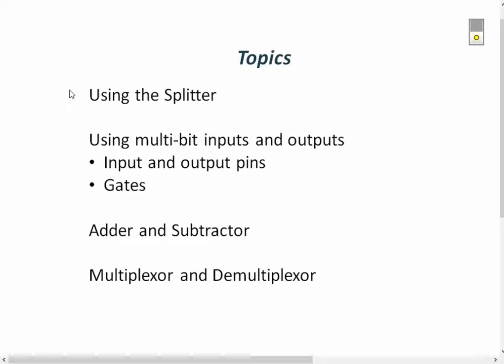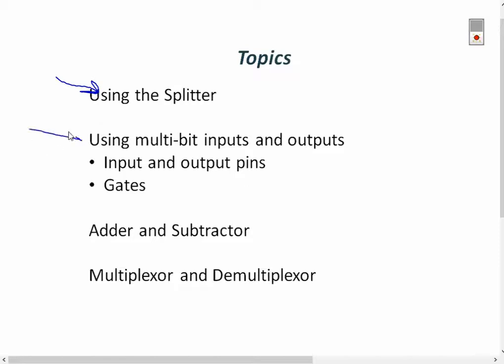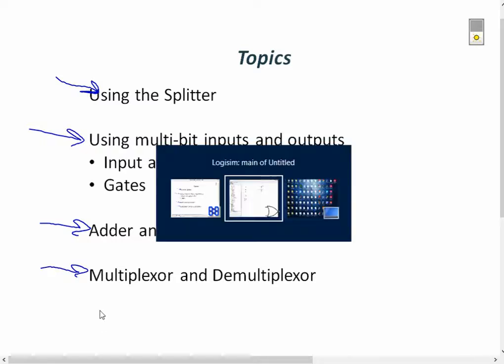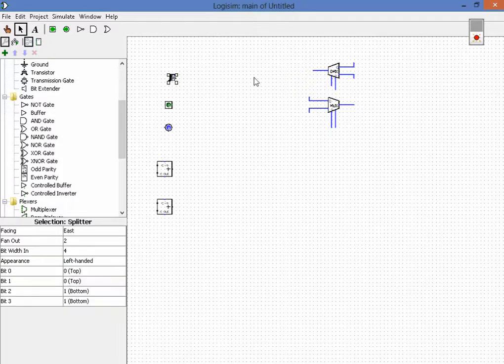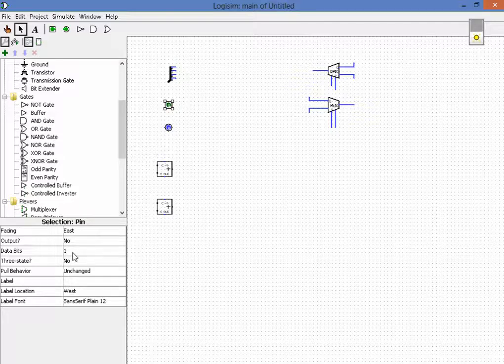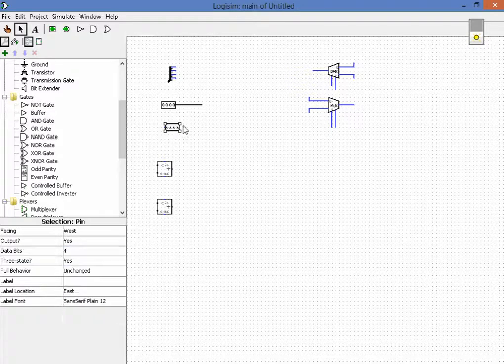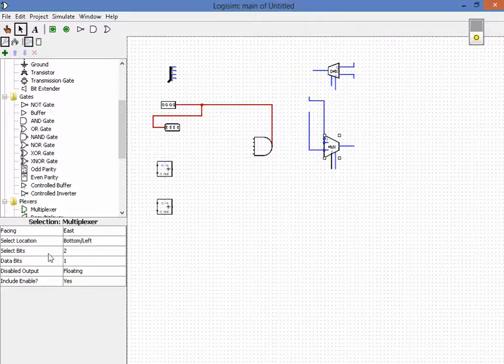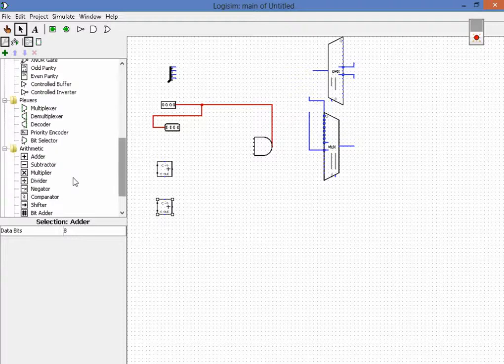CS1104 Computer Systems Unit 3 Lecture 3